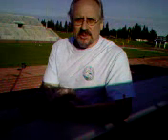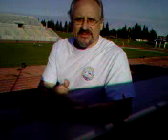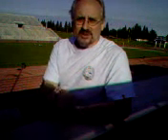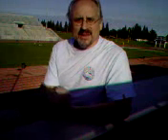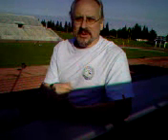How to train for Half Dome (VO2 Max High Altitude prep)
The air at 8,842 feet is thinner than lower altitudes.  To prepare your body to work harder with less oxygen, you need to increase your VO2 Max (Maximum volume of oxygen your lungs can process)